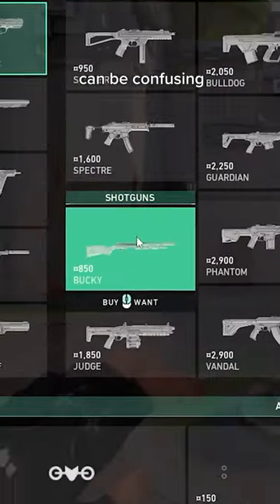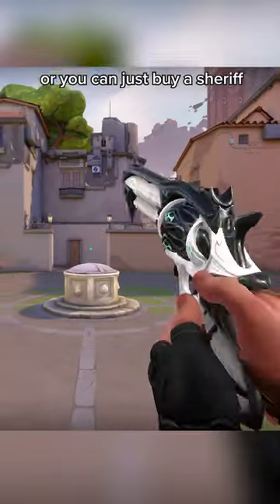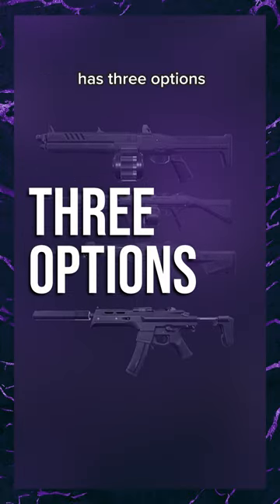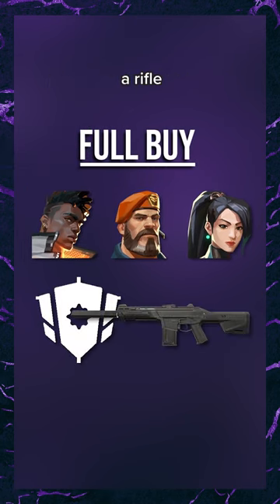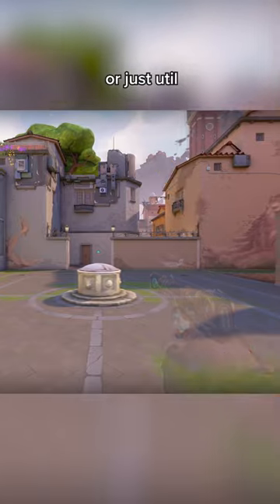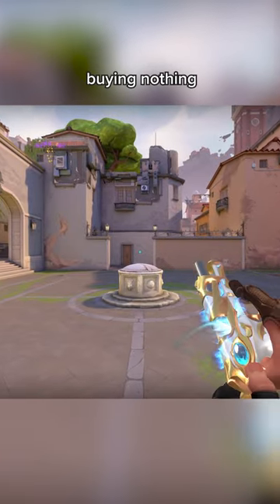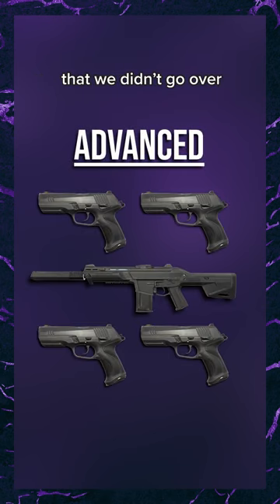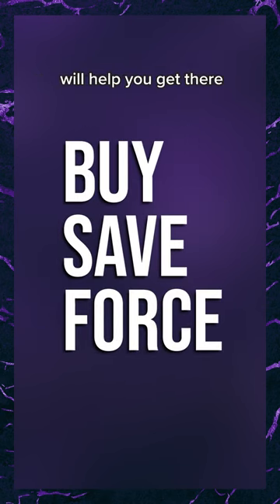Guide to VALORANT economy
How much do you 𝙧𝙚𝙖𝙡𝙡𝙮 know about VALORANT economy? 🤔